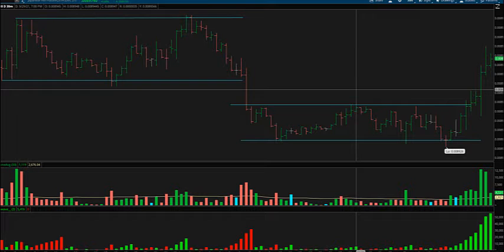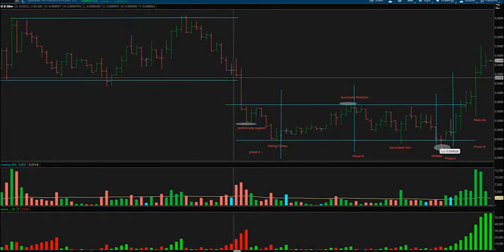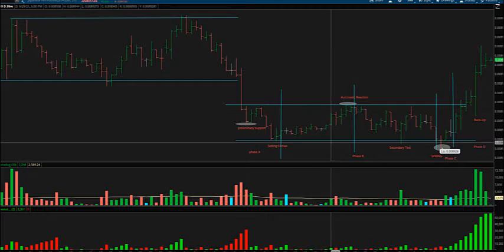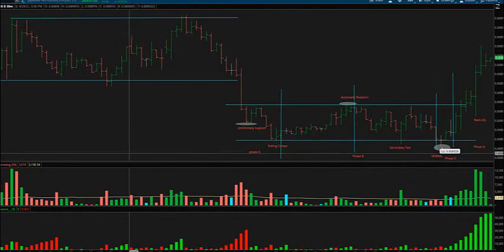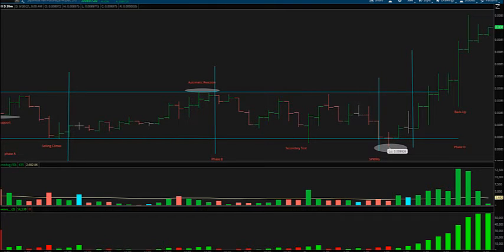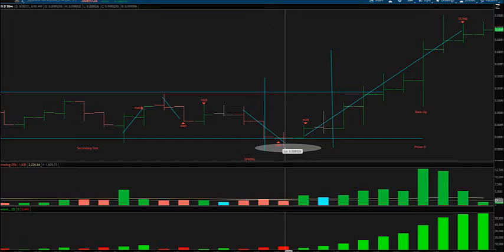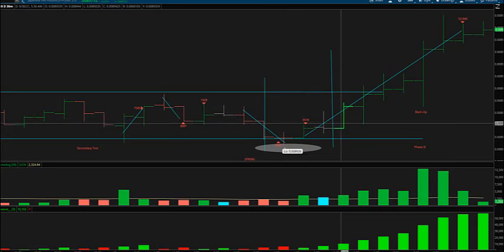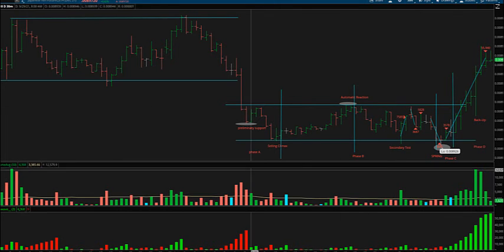FULL CHART ANALYSIS AND TRADE SET UP Learn How To Do This!